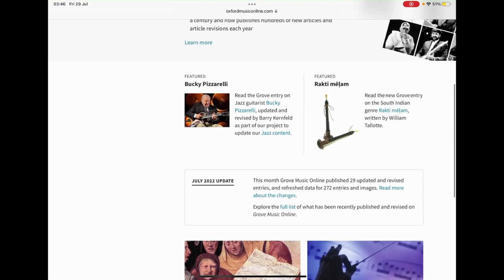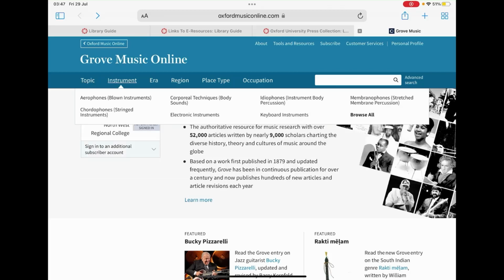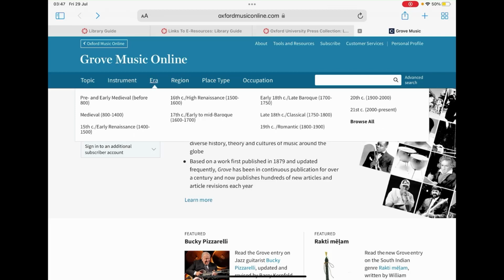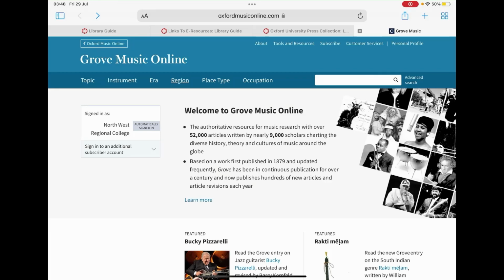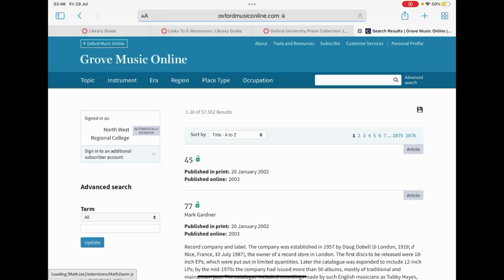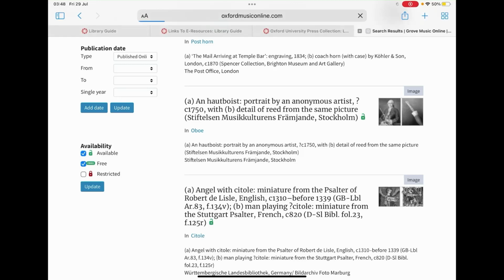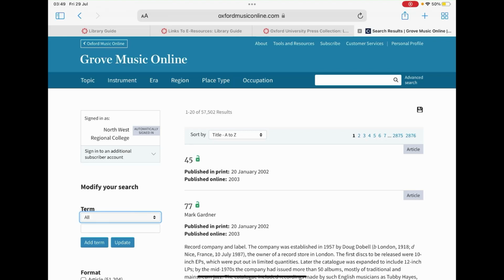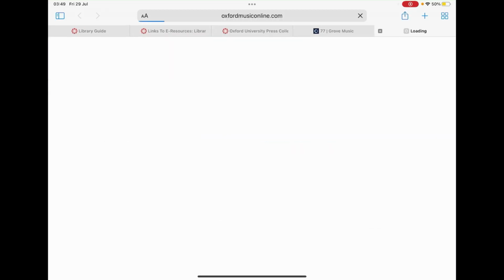Grove Music - How To Navigate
A quick video tutorial on how to navigate through the Grove Music e-resource from the Oxford University Press Collection.